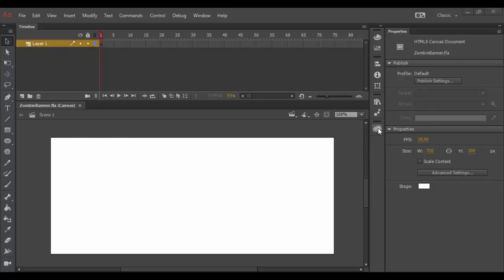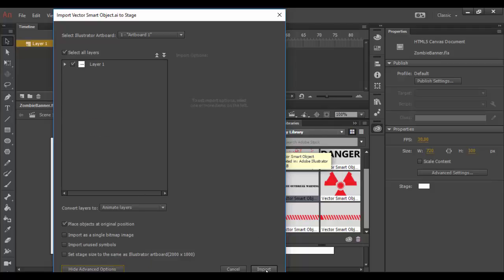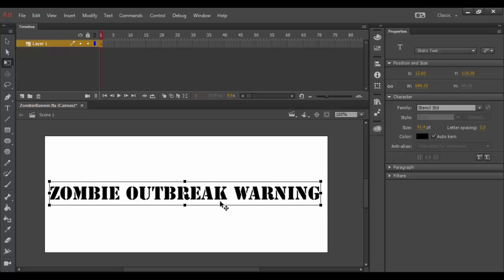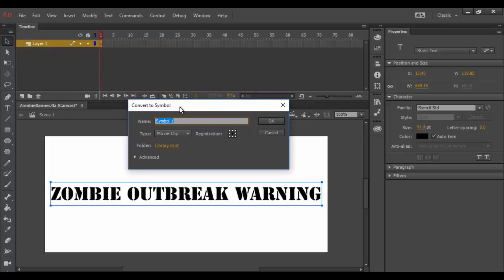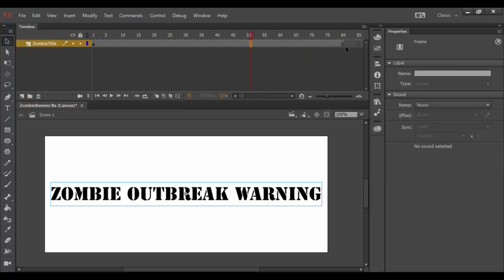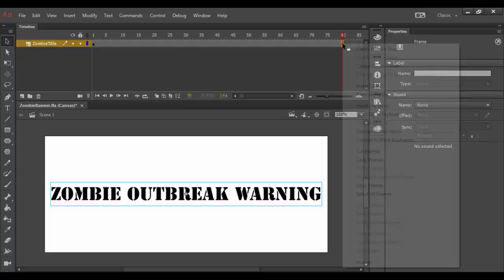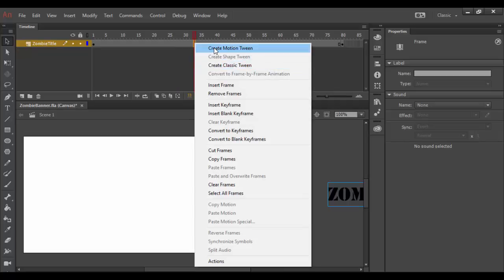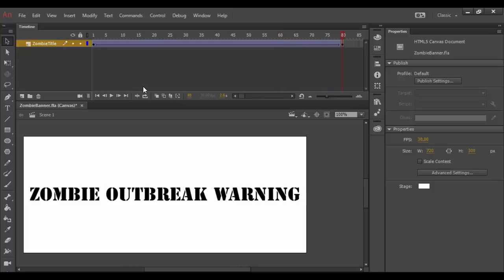Adobe Animate CC Introduction to Animation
Learn how to create Animation in Adobe Animate CC!